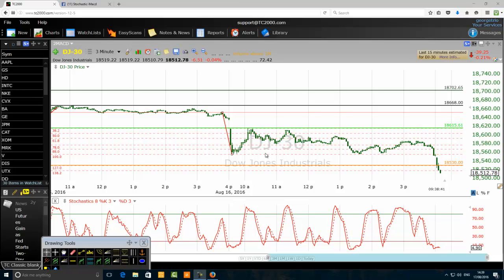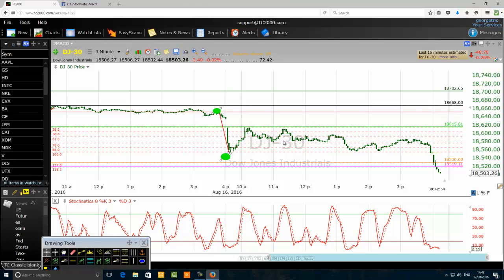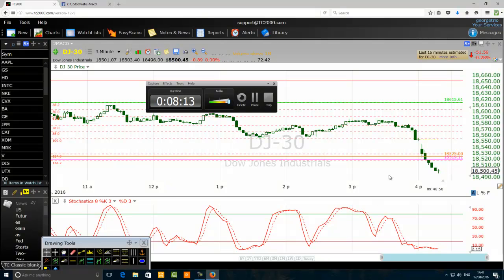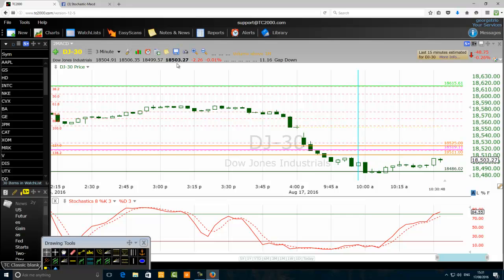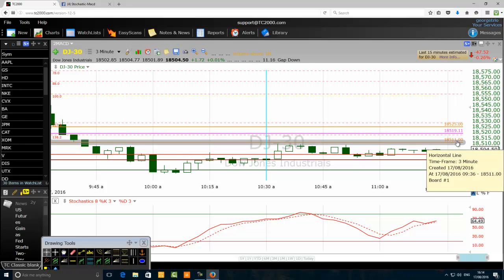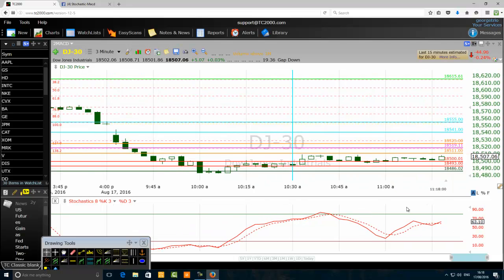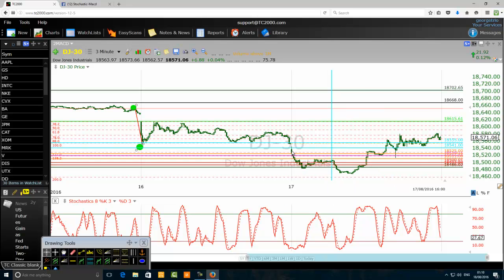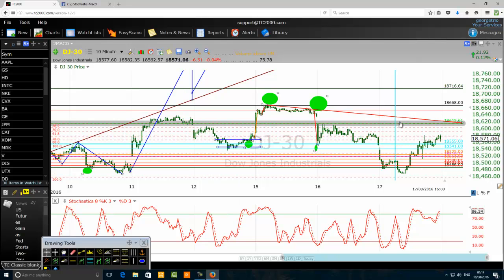Live Day Trading Using Fibonacci Extensions Like A Pro